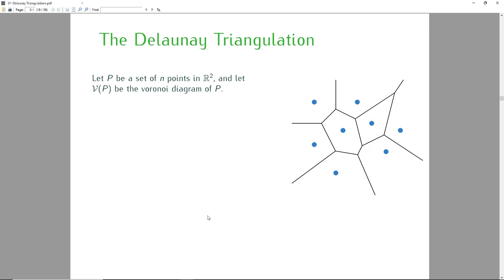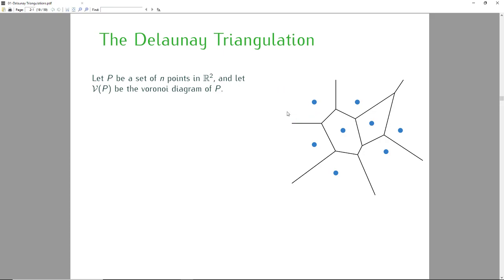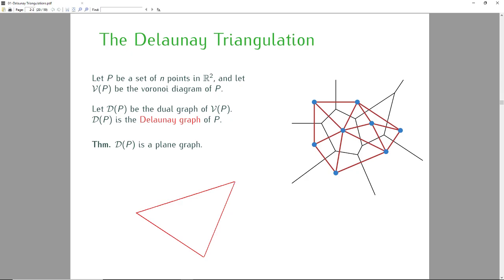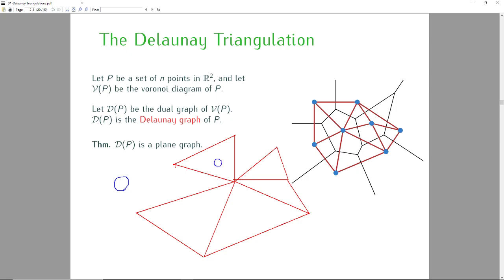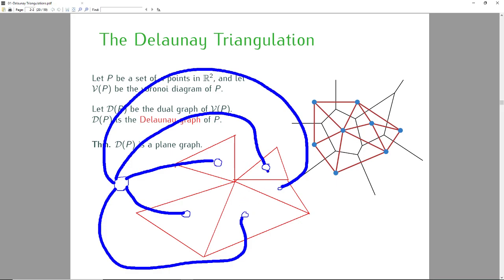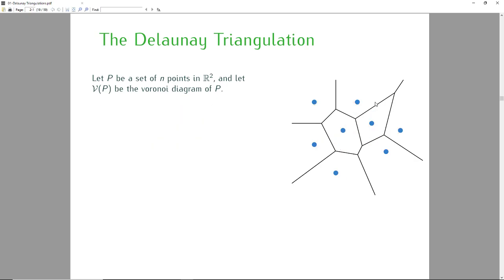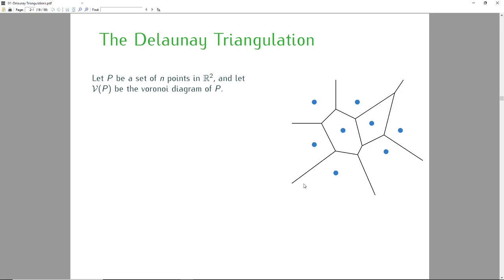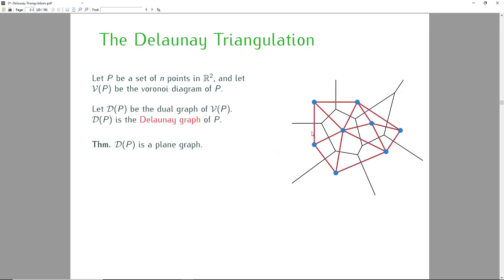06 Voronoi/Delaunay duality